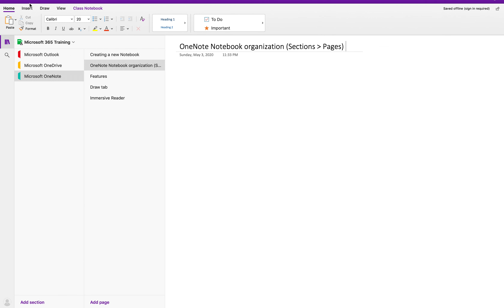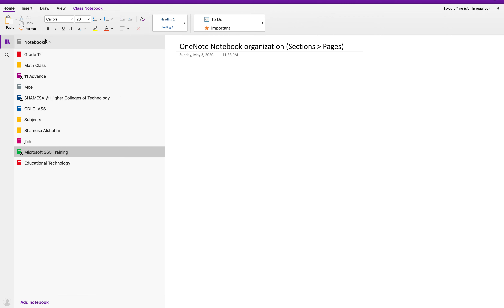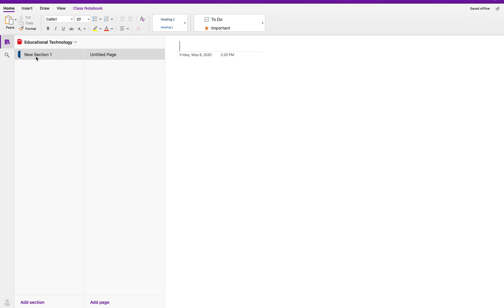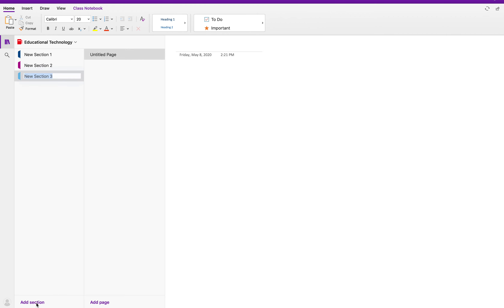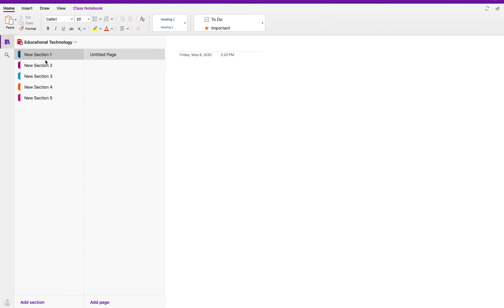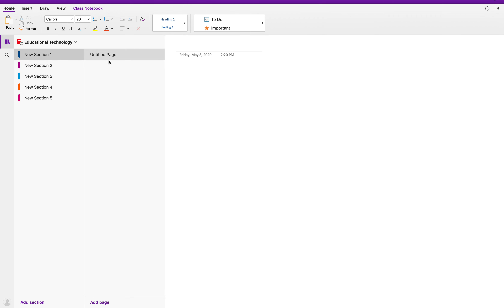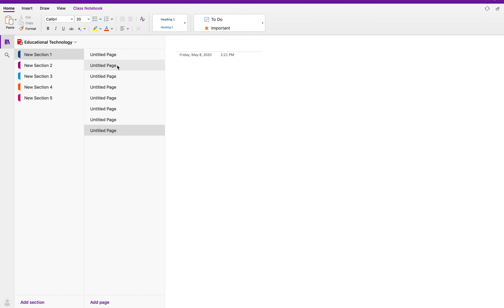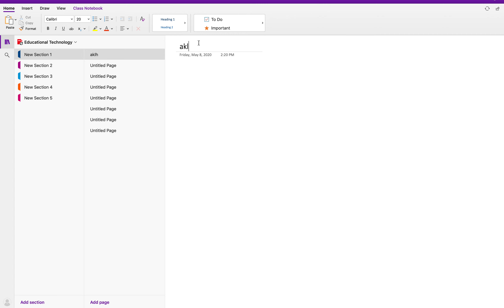Add sections and pages on Microsoft OneNote